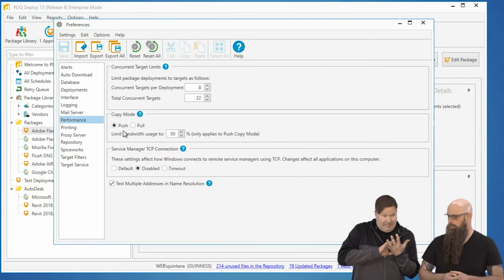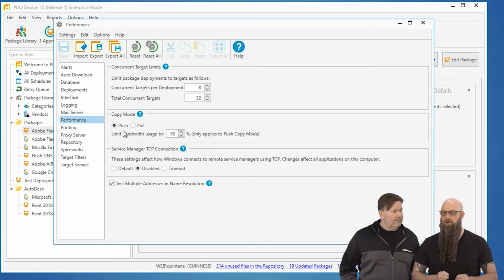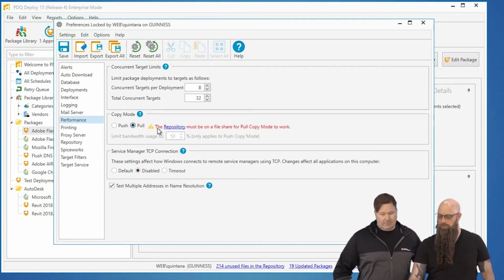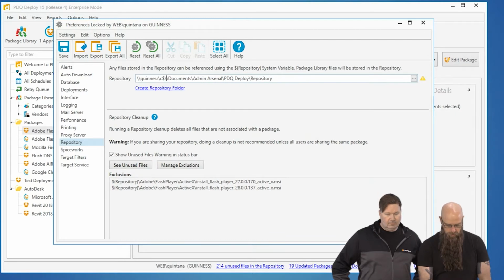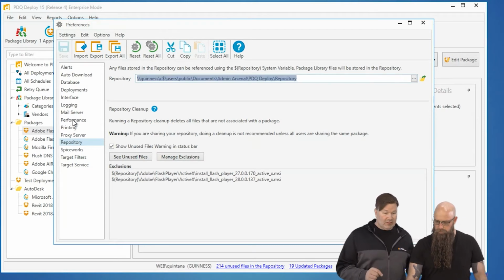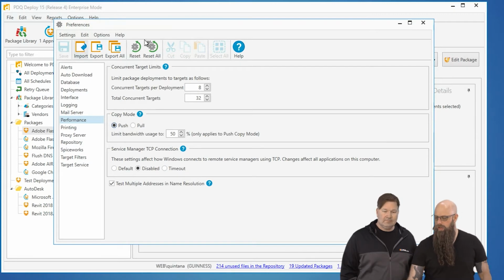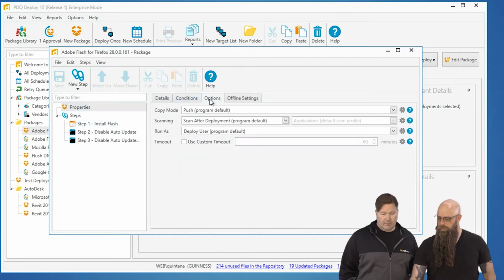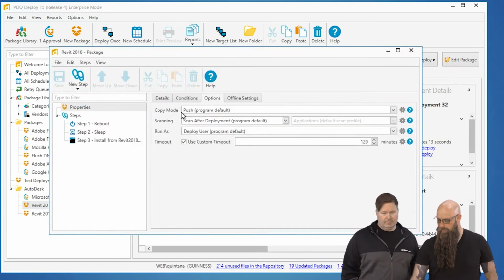Understanding Push and Pull Deployments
Shane and Lex go over the differences between the two and how each can benefit your workflow.